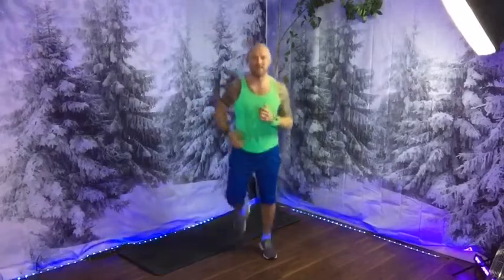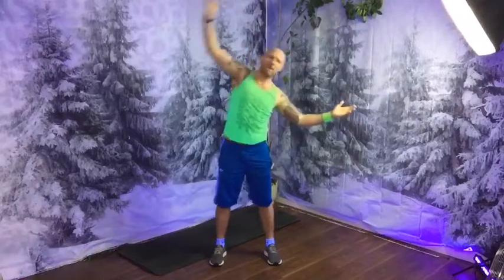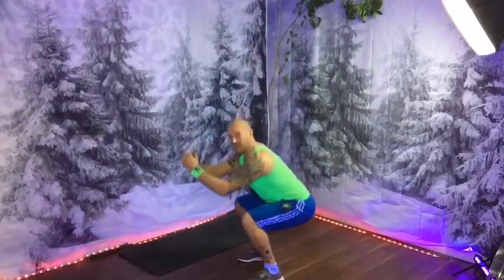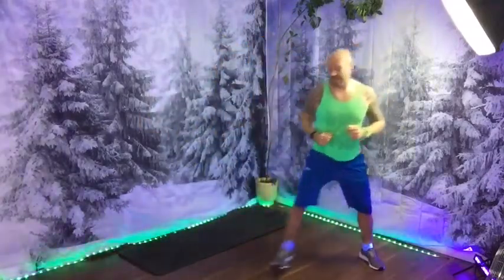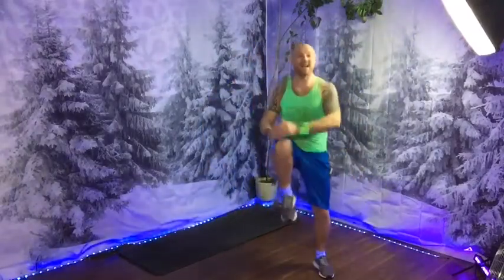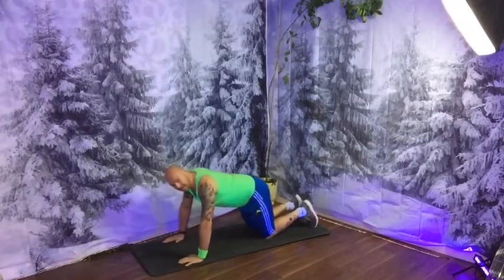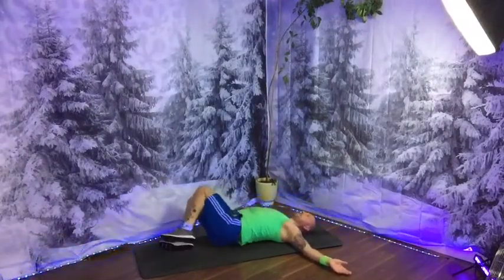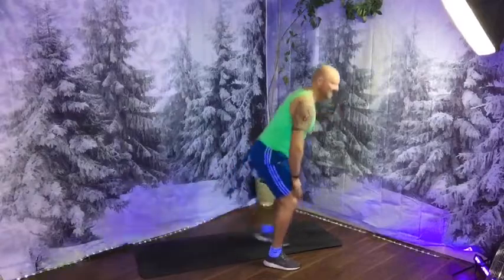Mini wake wakes intervals workout with Martin Jensen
Mini wakey wakey  intervals workout with Martin jensen